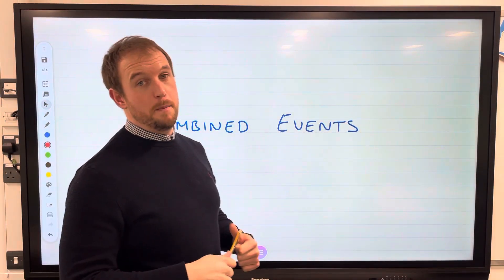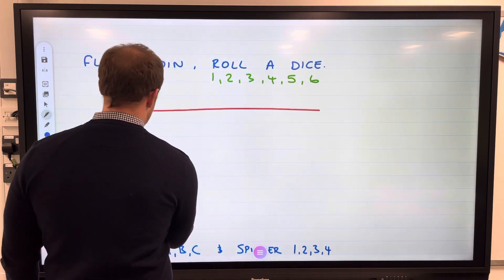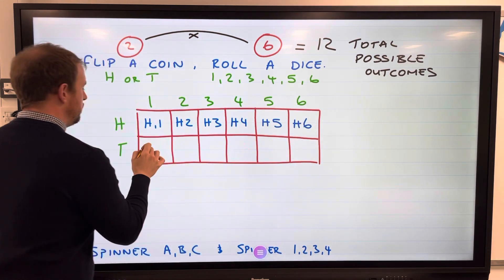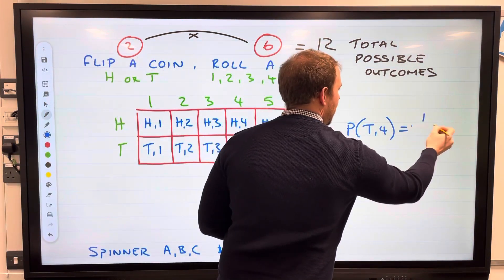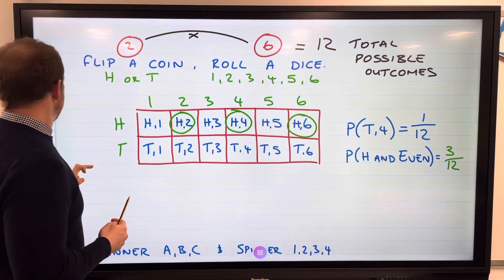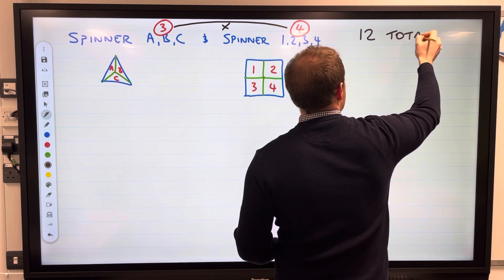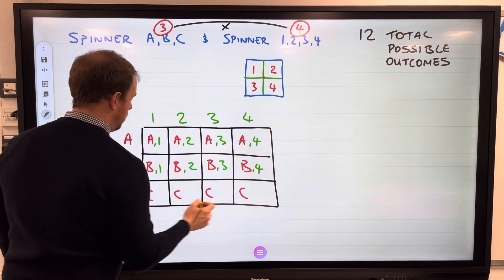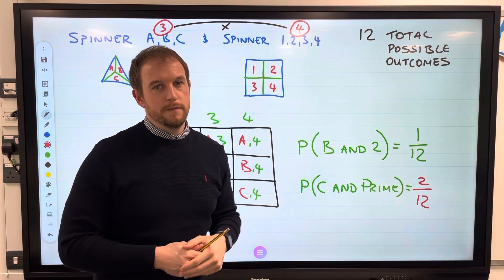GCSE Maths - Combined Events